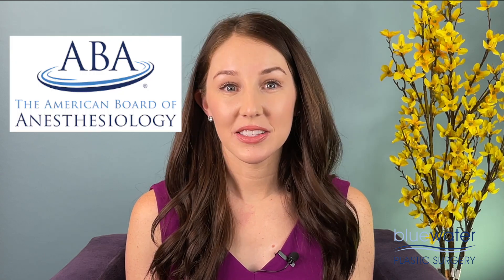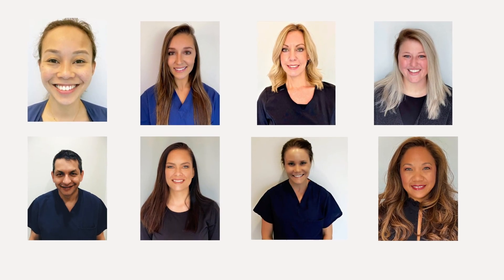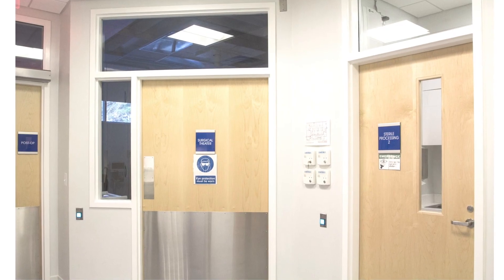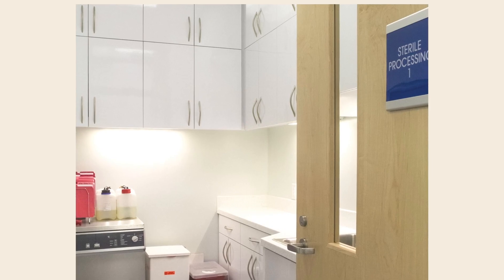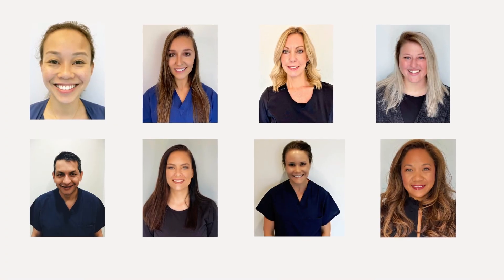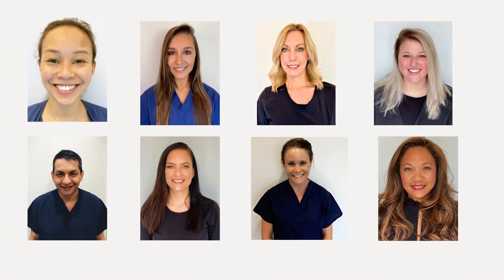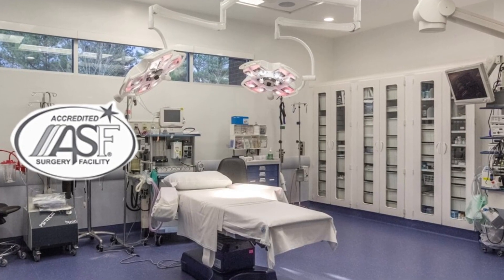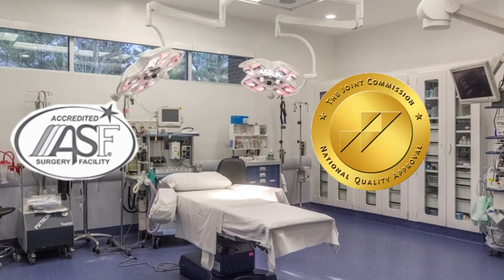Who is in the Operating Room During My Plastic Surgery? | Med Spa Raleigh Blue Water Spa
Your surgery team starts with your board certified plastic surgeon and board certified MD anesthesiologist. Before surgery starts, your pre-op nurse will care for you. In the operating room will be your plastic surgeon, anesthesiologist, first assistant to the surgeon, and a circulating nurse. Learn about more technicians present on-site to ensure a successful surgery.

Dr. Michael Law is a board-certified plastic surgeon located in Raleigh, North Carolina serving patients in Raleigh, Cary and Durham. Dr. Law performs surgery in our Joint Commission accredited, state of the art free standing O.R. All surgeries are performed alongside a board-certified MD anesthesiologist who remain at the bedside of the patient during surgery. Joint Commission accreditation is truly a remarkable accomplishment.